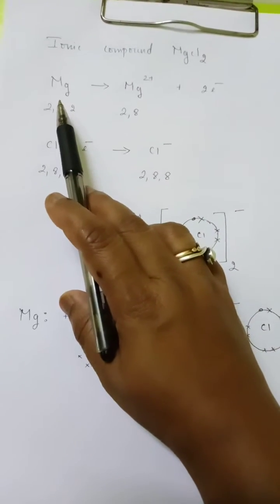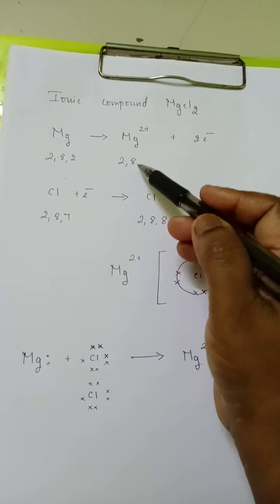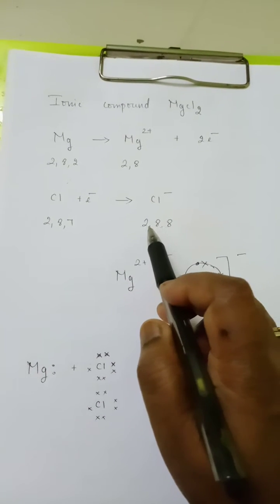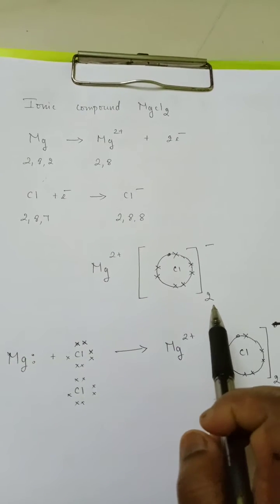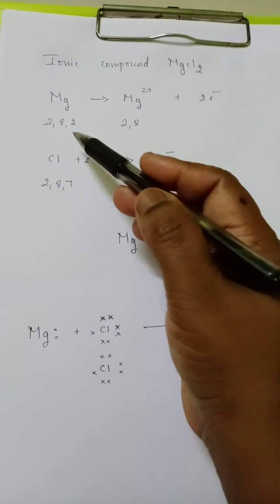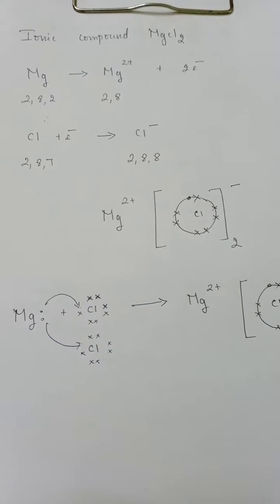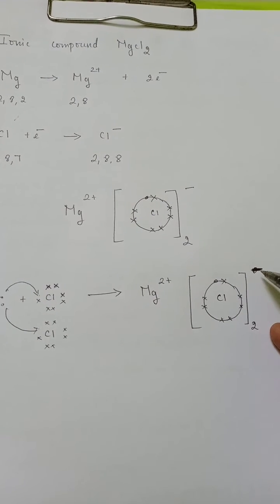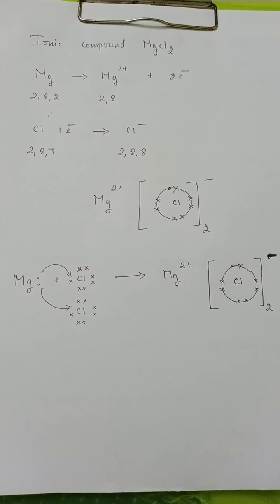Ionic compound MgCl2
* Dot and cross structure
* electron dot structure
By Jayanthi thalapathi